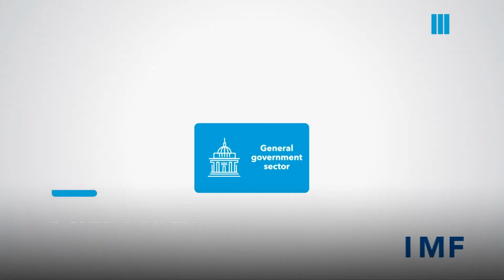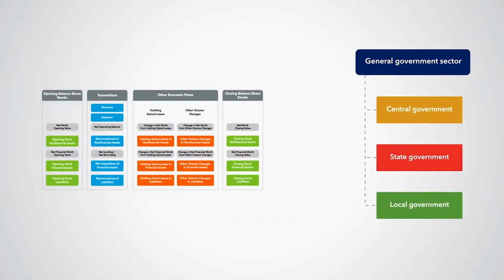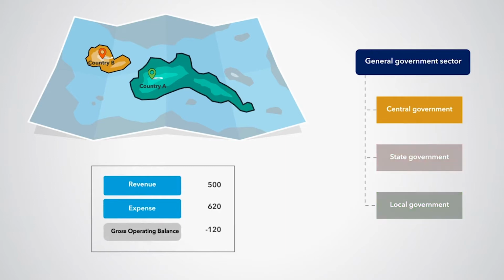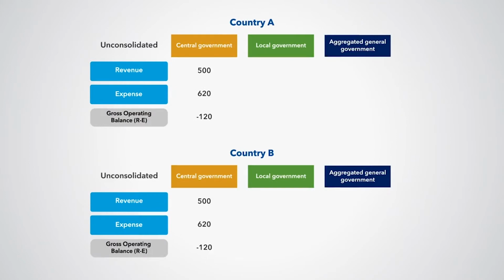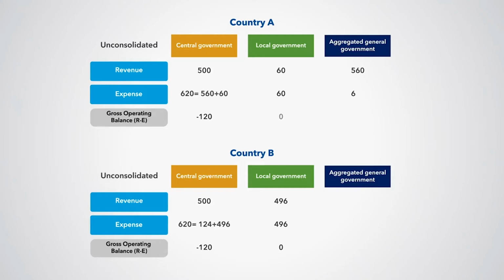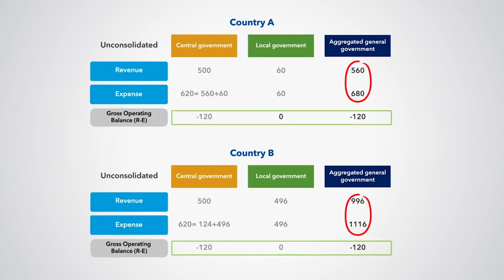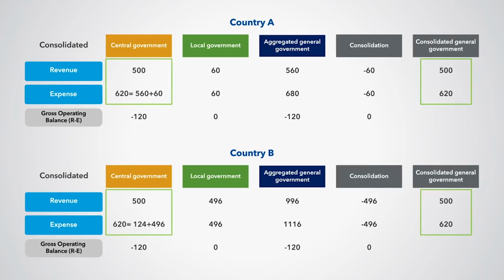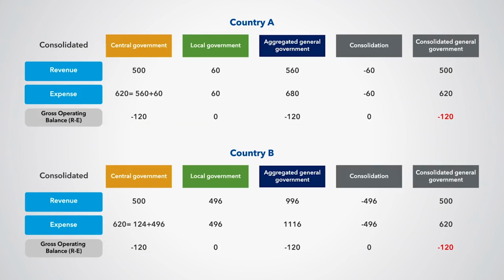Consolidation in the GFS Framework: Example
Consolidation is an importing accounting rule in GFS. This video uses an example to show how to carry out consolidation of data for the general government sector.